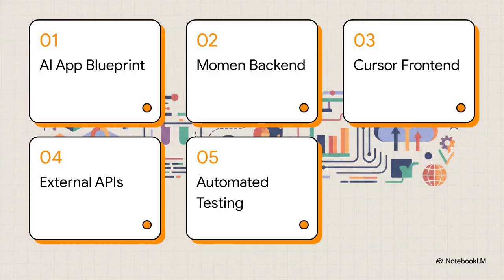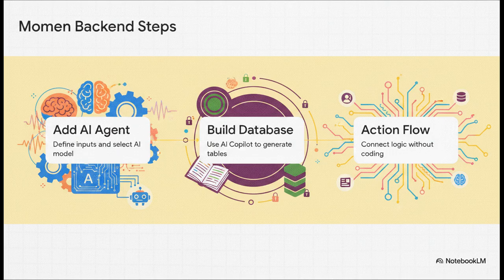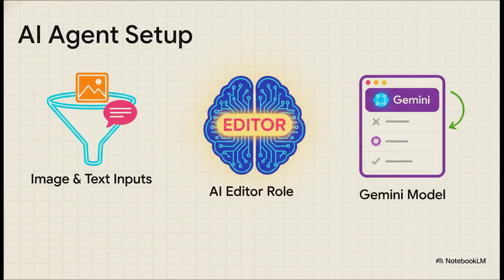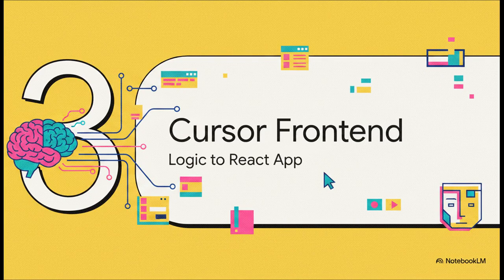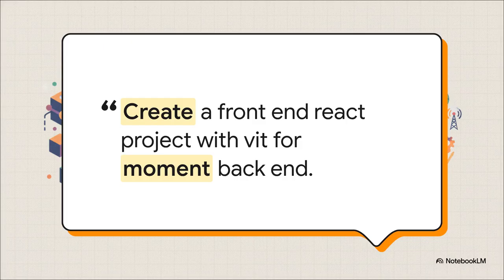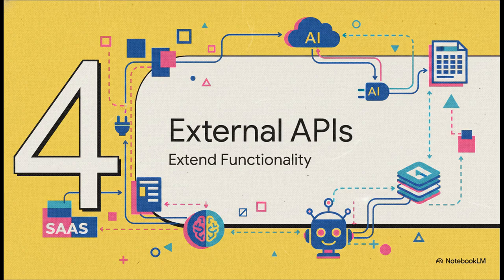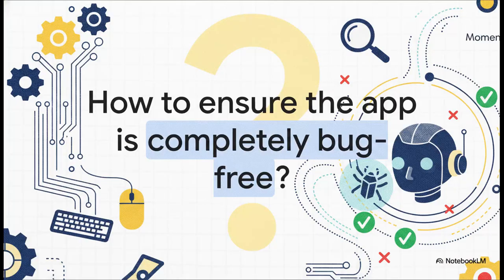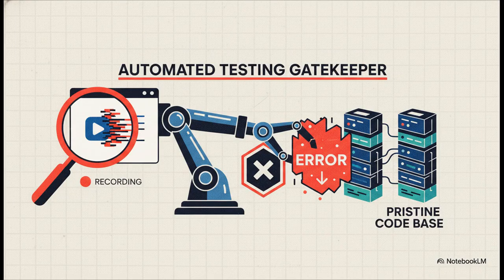The AI Web App Blueprint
Welcome to the absolute future of software engineering! 🚀💻 In this comprehensive tutorial, we are breaking down a hyper-efficient, next-generation development workflow that pairs the visual power of Moment with the cutting-edge Cursor AI code editor to build production-ready web applications in record time. Say goodbye to tedious boilerplate and hello to pure architecture! ⚡🏗️

We kick things off in Moment, an incredible platform that allows you to visually construct your entire backend architecture. You will see how to map out database schemas, design intricate logic flows, and configure advanced AI agents without writing a single line of code. Once our backend foundation is rock-solid, we connect it to the Cursor AI editor using a dedicated MCP (Model Context Protocol) server. This game-changing integration allows the AI inside Cursor to deeply understand your backend structure and automatically generate a flawless, functional React frontend that interacts perfectly with your data models! 🎨🌐

But we don't stop at just building. To ensure our application is bulletproof, we introduce Testsprite—an autonomous AI testing agent engineered to scan the entire completed project, hunt down bugs, and patch security vulnerabilities before deployment. 🛡️🐛

Whether you want to rapidly prototype a complex AI-powered image editor or looking to scale a micro-SaaS enterprise with minimal manual programming, this full-stack AI ecosystem is the ultimate blueprint for modern developers.